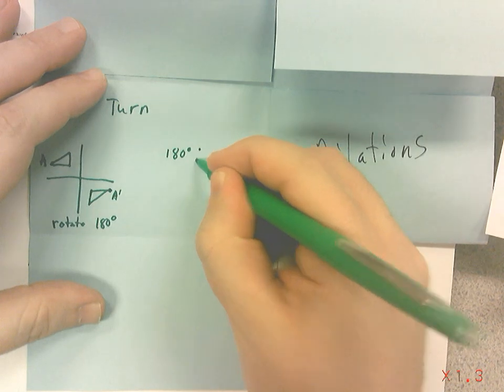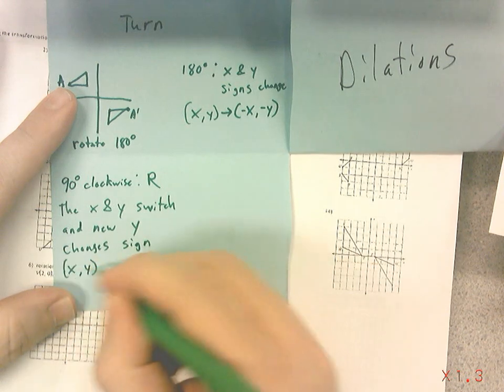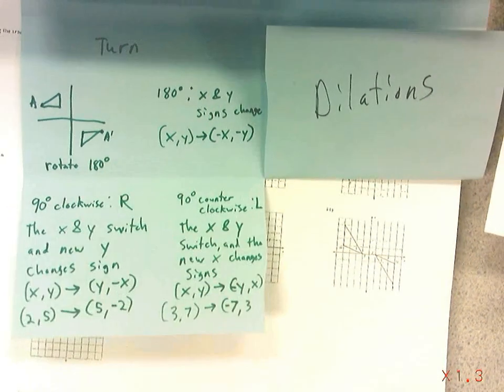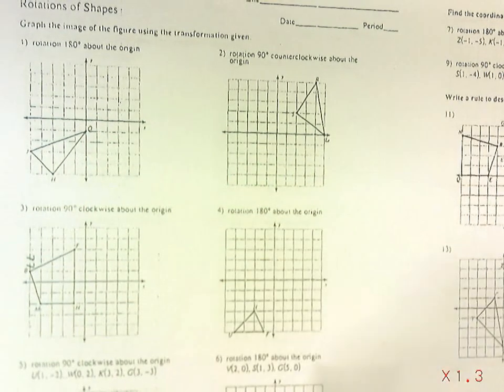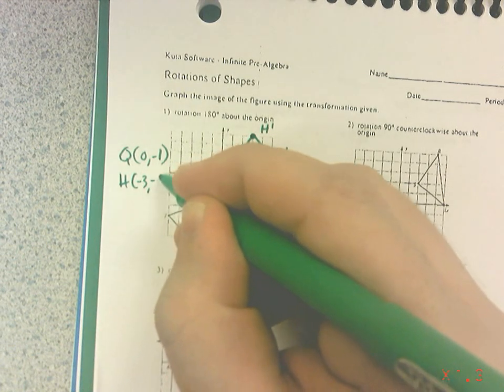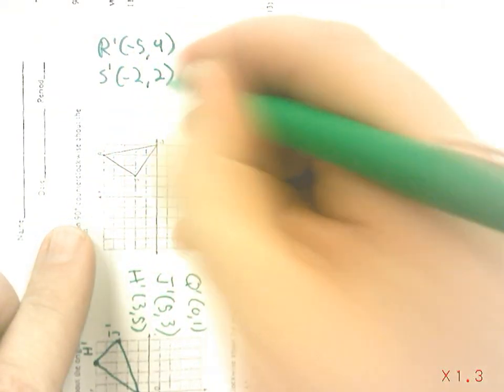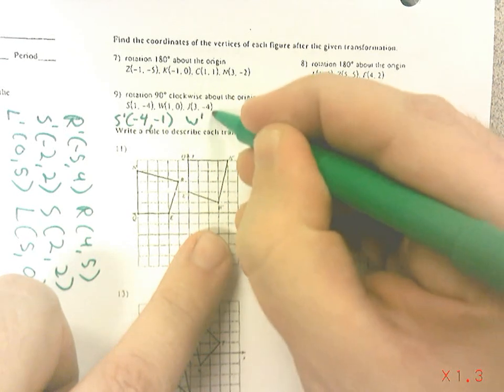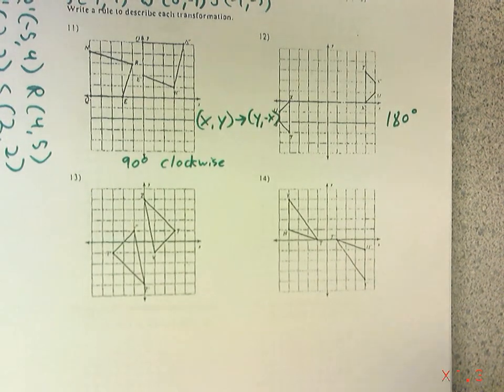Rotations (better audio)